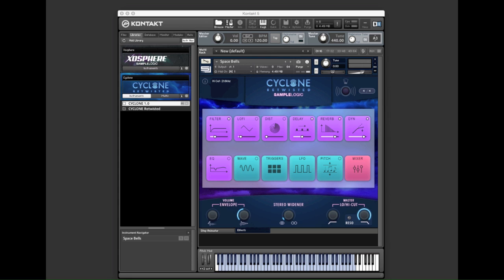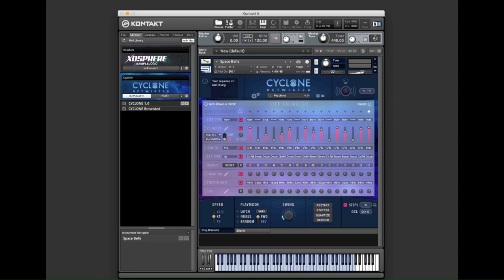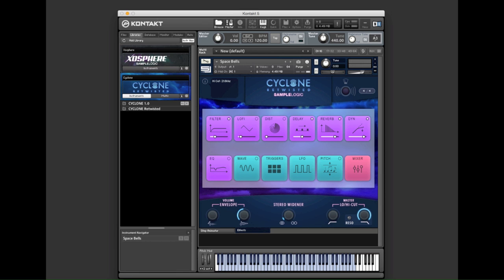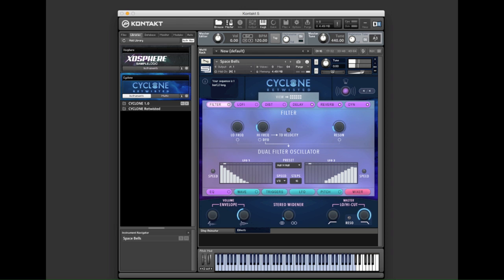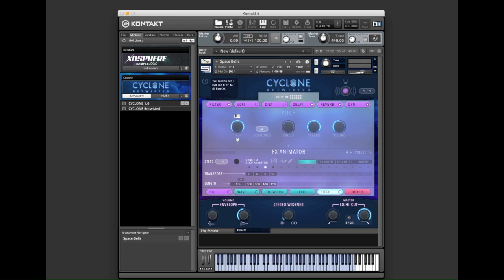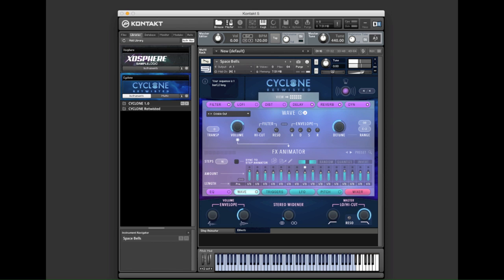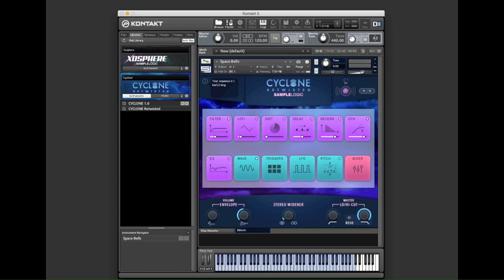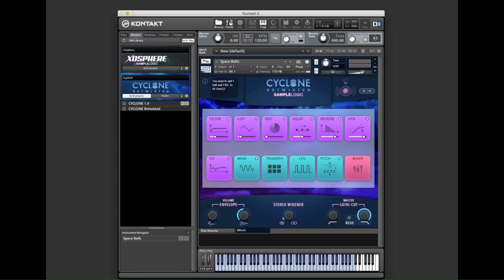CYCLONE Retwisted: Overview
All sounds are 100% CYCLONE Retwisted!